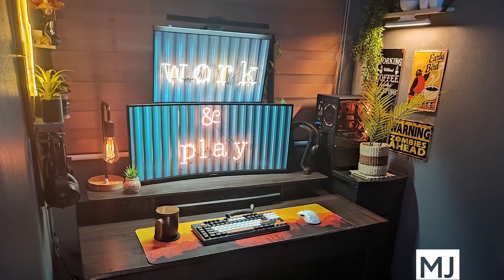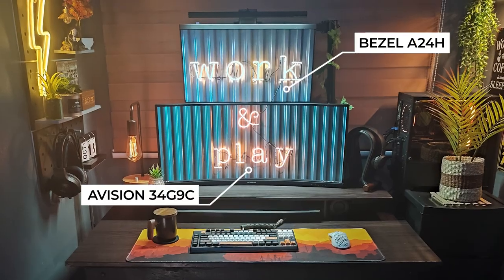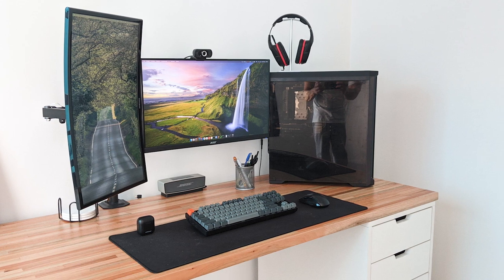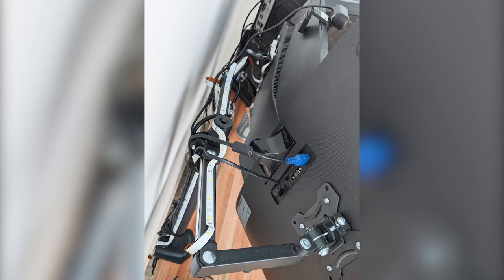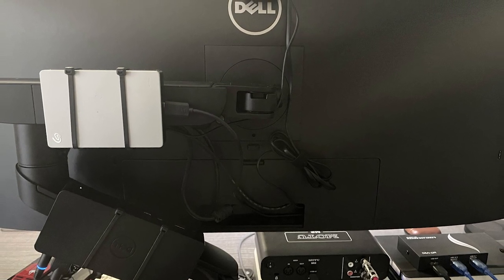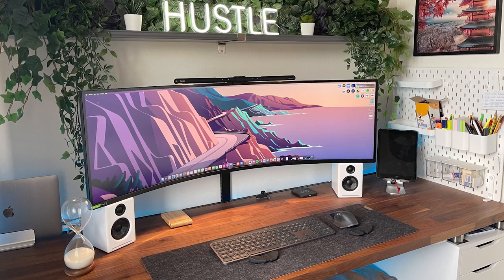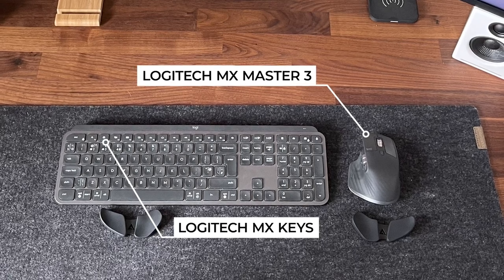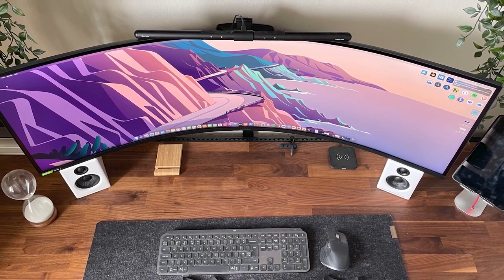Furniture Experts React To Inspirational Minimalist Desk Setups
In this episode, we take a look at four awesome minimalist desk setups you submitted to us. Use these for inspiration for your own setup and let us know what you think.

MJ
Desk Frame - Custom Made Wooden Frame
Desk Surface - Mahogany Vinyl Wallpaper Wrap
Chair - Hbada HDNY143 (Amazon)
Wire Management - Wire Wrap, Cable Ties, Velcro Straps and Cable Clips
Monitor Mount - Vivo Dual Stacked Arm (Amazon)
Monitor
Bezel A24H
Avision 34G9C
Keyboard - Redragon K588 (Amazon)
Mouse (Amazon)
Mousepad - Custom Made 90x30 CM
Lights - Basues HW1016 (Amazon)
Speakers - Modded Fanteach Hellscream Speaker
Headphones - JBL Tune 600BTNC (Amazon)

DankerKibbles
Desk Frame - Custom Melamine Drawers
Desk Surface - Custom Finger Jointed Wood Top
Chair -  Unbranded
Wire Management - Air Conditioner Duct
Monitor Mount - Unbranded Dual Arm
Monitors
Acer Nitro 24" VG240Y (Amazon)
Samsung C24F390FH (Amazon)
Keyboard - Keychron K8 (Amazon)
Mouse
Logitech M510 (Amazon)
Redragon Cobra Chroma M711 (Amazon)
Mousepad - Ktrio (Amazon)
Lights - Lepro LED Strips
Speakers Bose SoundLink Mini (Amazon)
Headphones
MPOW X3 Wireless
Logitech G332

Agent0059
Desk Frame - VertDesk v3 (BTOD)
Desk Surface - VertDesk Driftwood Laminate (BTOD)
Chair - Autonomous ErgoChair Pro (Amazon)
Monitor Mount - Dell Single Monitor Mount (Amazon)
Monitor - Dell 34" Curved Ultrawide (Amazon)
Keyboard - Logitech MX Keys for Mac (Amazon)
Mouse - Logitech MX Master 3 (Amazon)
Mousepad - Grovemade Medium
Lights - BenQ Light Bar (Amazon)
Speakers
Yamaha HS5 (Amazon)
Motu M2 Audio Interface (Amazon)

Connor aka Marshyyy97
Desk Frame - IKEA Alex Drawers (Amazon)
Desk Surface - IKEA Karlby (Amazon)
Chair - Axia 2.4 Ergonomic Chair
Ergo Accessories - DeltaHub Carpio 2.0 (Amazon)
Monitor - Samsung Odessey G9 (Amazon)
Keyboard - Logitech MX Keys (Amazon)
Mouse - Logitech Mouse MX Master 3 (Amazon)
Lights - Quntis Inc (Amazon)
Speakers - Audioengine A2+ (Amazon)
Headphones - Steel Series Arctis 9X Wireless (Amazon)
Computer - Macbook Air M1 2020 (Amazon)